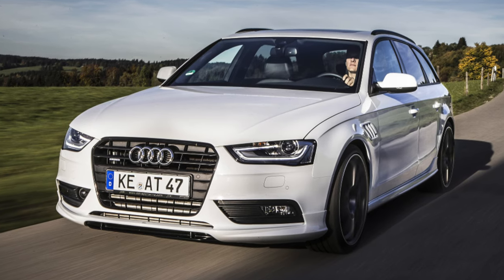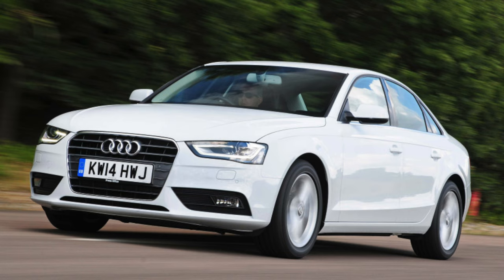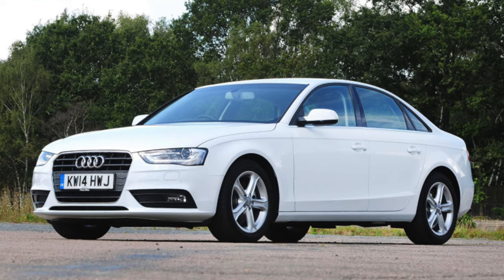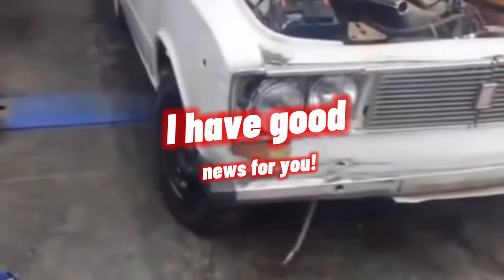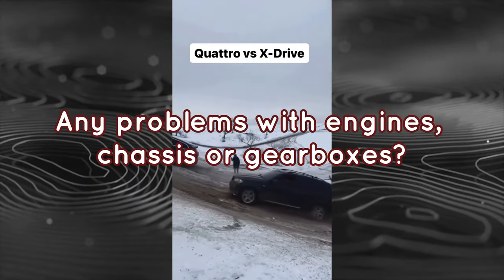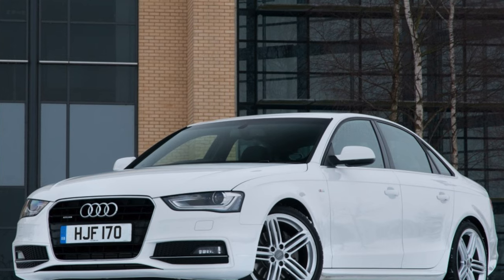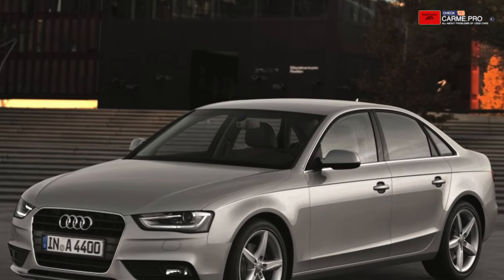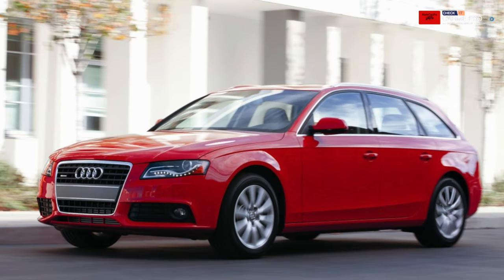Audi A4 (B8) Problems | Weaknesses of the Used Audi A4 2007—2015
Should you buy a used Audi A4 B8? Pros and cons, maintenance costs and common problems of the Audi A4 2007—2015.